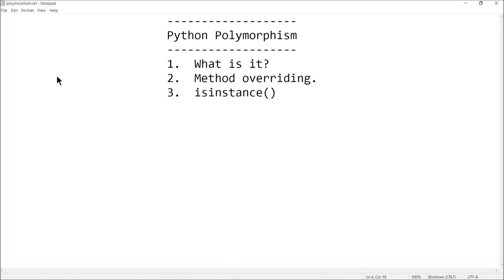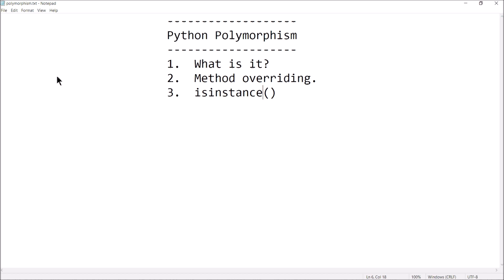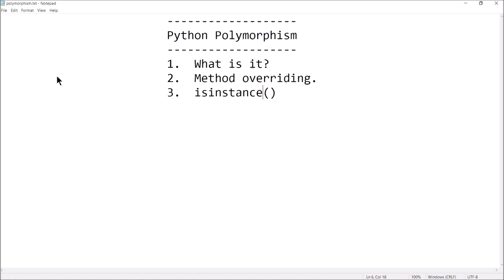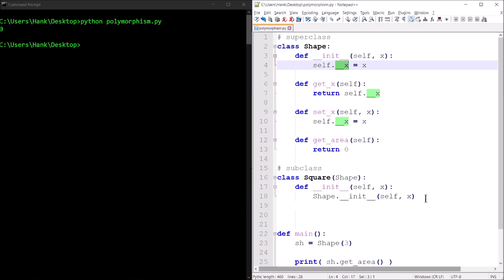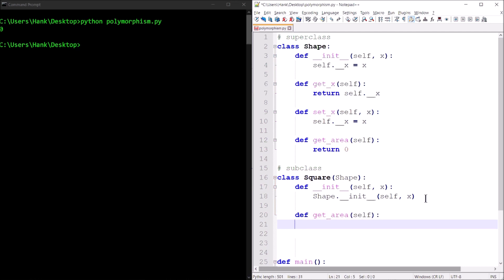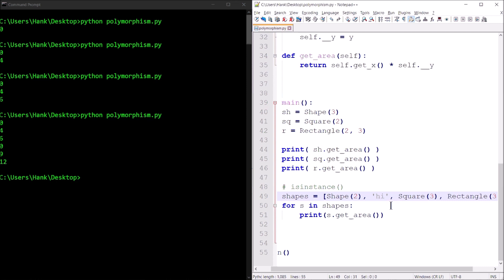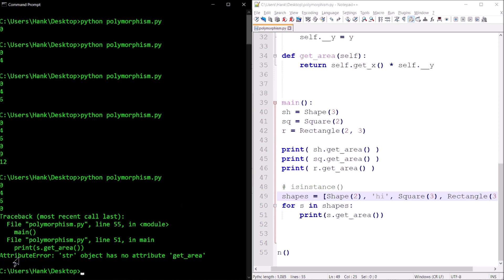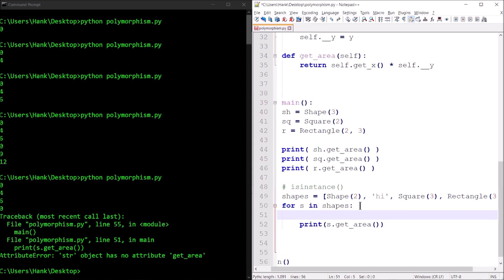Python Tutorial: An Introduction to Polymorphism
Polymorphism is the ability for an object to be treated like it's a many different types of objects.

In this video, we explore what that means in a Python program:  the ability for parent and child classes to have  methods with the same name and how a program can choose between them based on object type.

We also talk about the isinstance function which can be used to determine if an object is an instance of a particular class and how that can be useful.

This objected-oriented programming tutorial is designed for beginners.